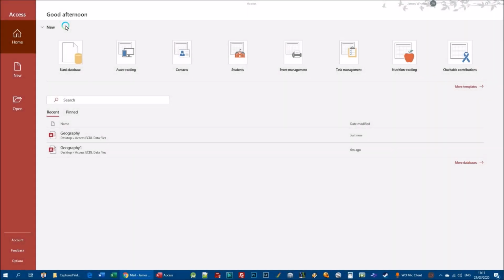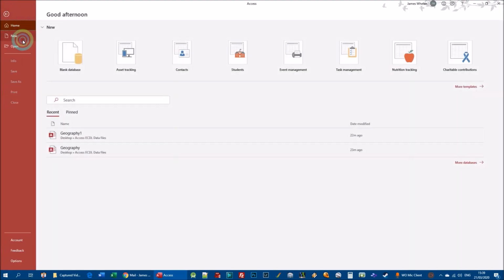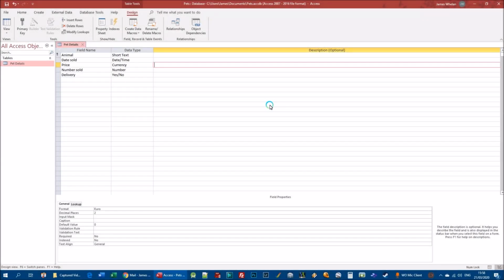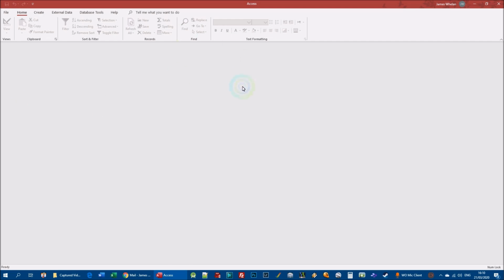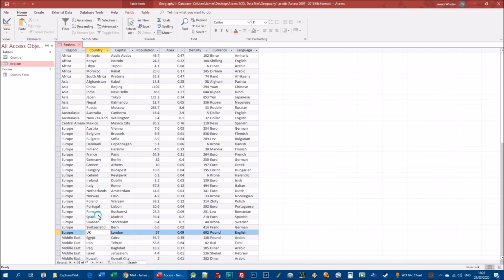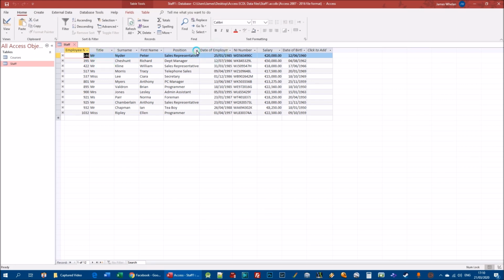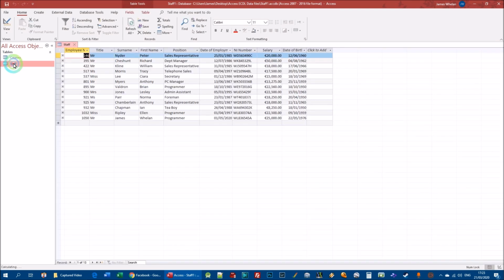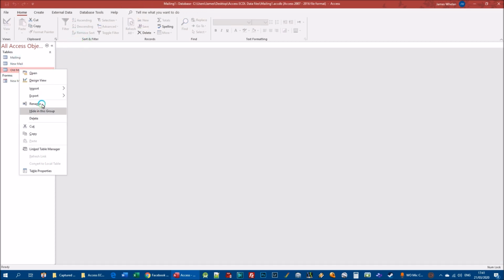Using Microsoft Access - Section 2 - Tables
This is section 2 of the ECDL Databases module, covering how to use tables in Microsoft Access.

Click on any of the links below to jump to that part of the video.

Using the mouse 0:02
Using the keyboard 5:44
Creating a database and table structure 10:29
Formatting field properties 22:19
Entering data into a table 27:44
Defining a primary key 33:24
Indexes 38:49
Duplicates 47:34
Editing field properties 50:36
Validation rules 56:41
Printing a table 1:06:23
Adding a new field/deleting a table 1:12:55